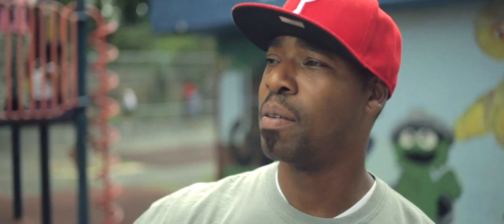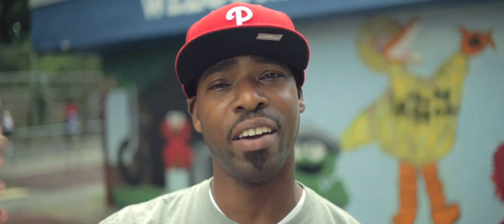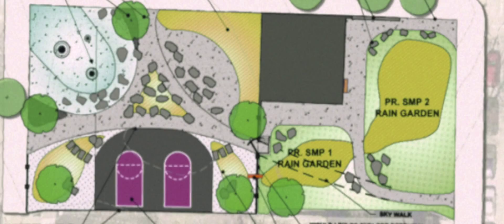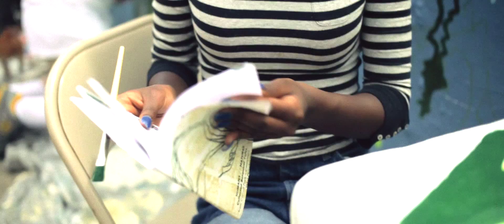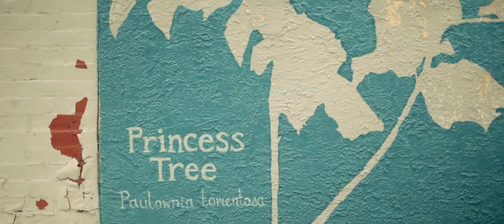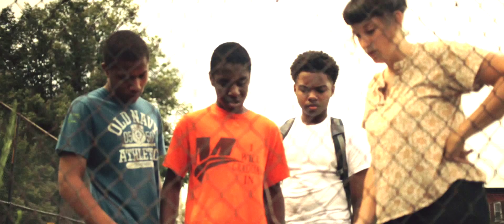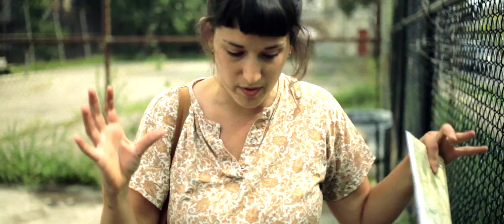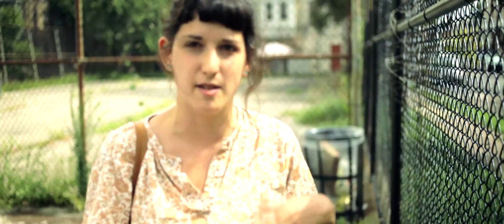Room for Growth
Room for Growth is a project of The Mural Arts Program's Restored Spaces Initiative, focused around the Conestoga neighborhood of West Philadelphia. The project's vision statement, agreed upon unanimously by a core group of community leaders in 2012, reads: "Nurture community growth through learning about and transforming our environment and ourselves."

Room for Growth took root in the classroom at Mastery Charter School Shoemaker Campus with workshops led by artists Beverly Fisher and Kaitlin Pomerantz, and has sprouted six plant-based murals and two art booklets exploring the community's relationship with nature. The project will culminate in the transformation of the beloved Conestoga Recreation Center into a botanical oasis. In this documentary, youths and artists talk about how Room for Growth has transformed them.